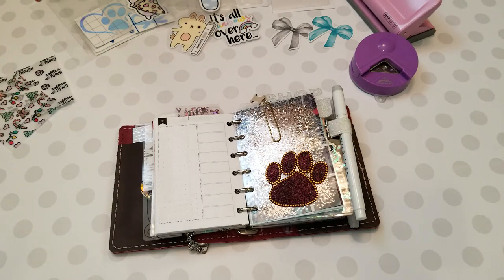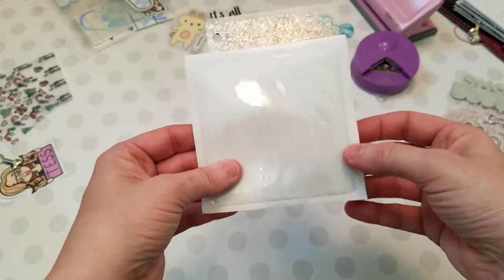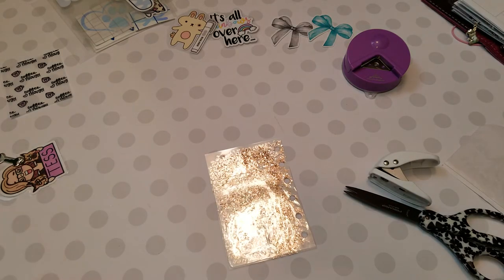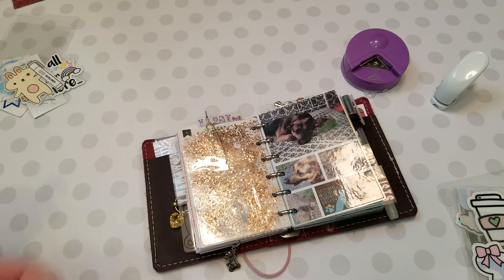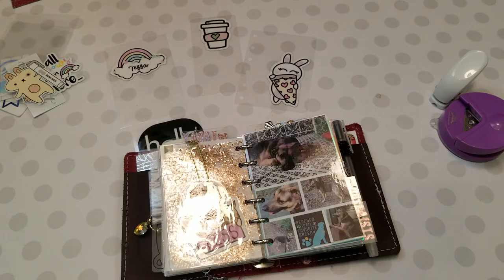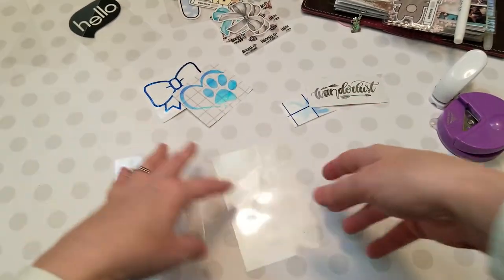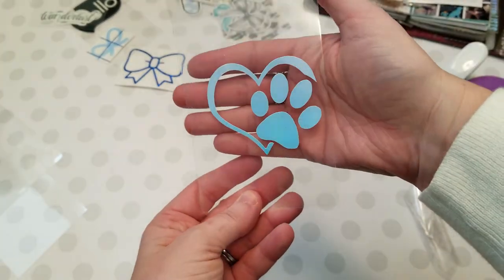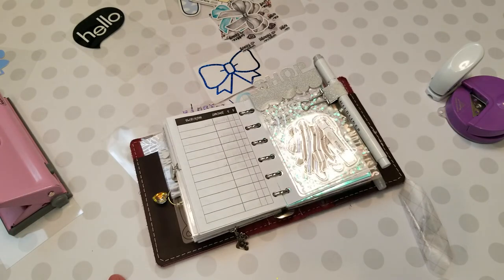ADDING A TARGET POCKET TO A POCKET RINGS DASH